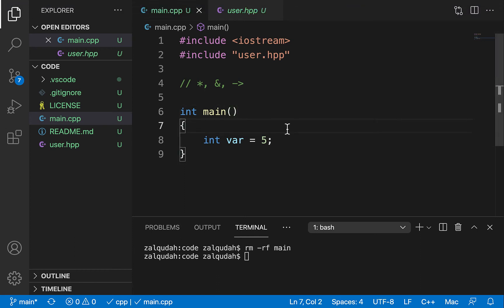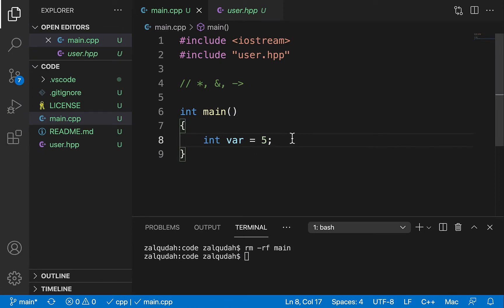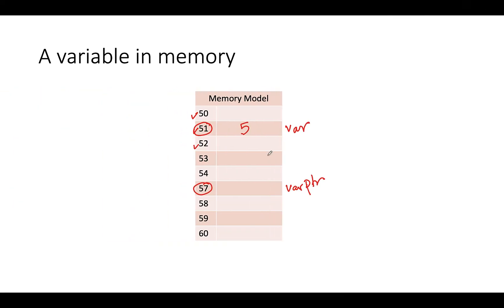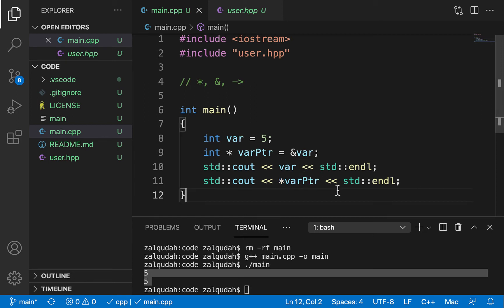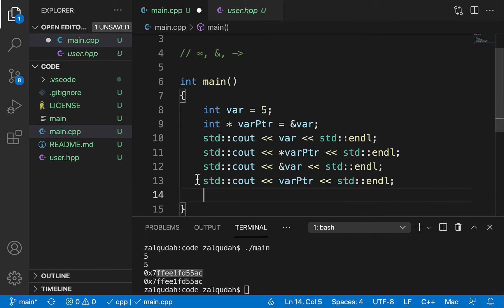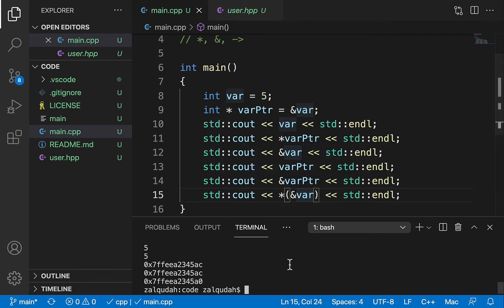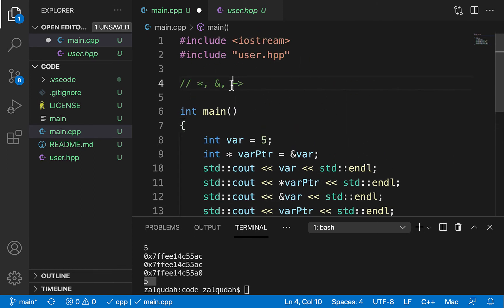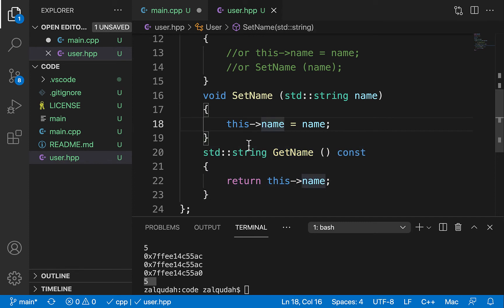1. Pointers C++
Pointers C++
Simple detailed explanation
Memory Management